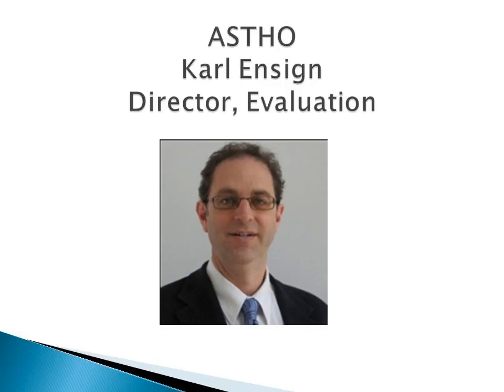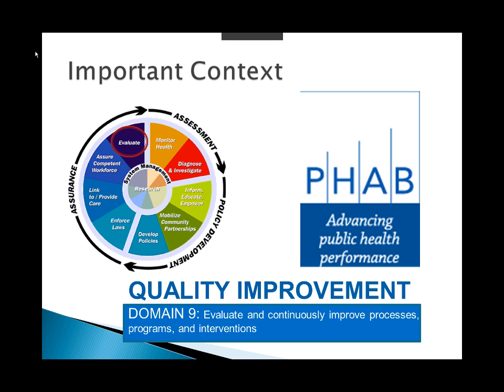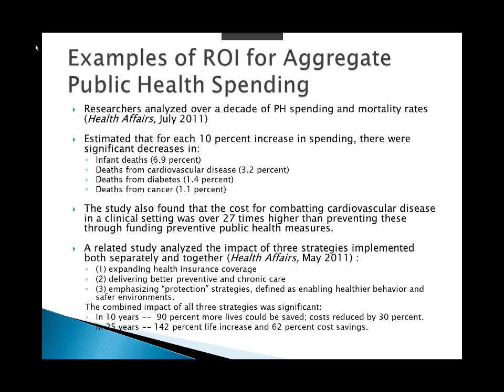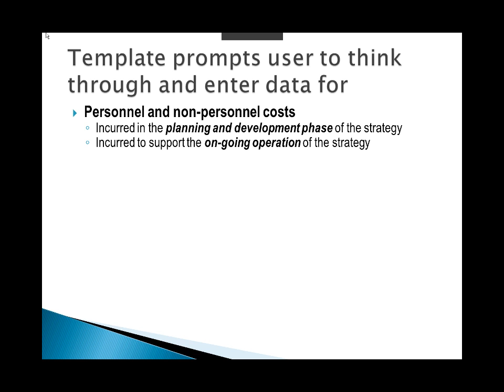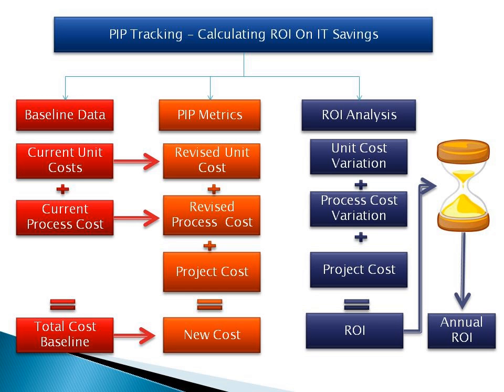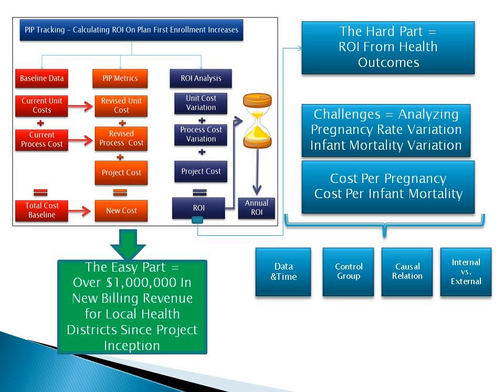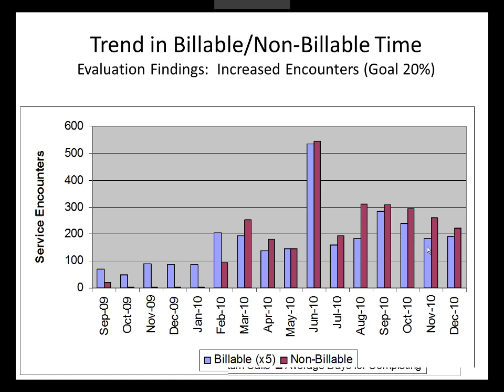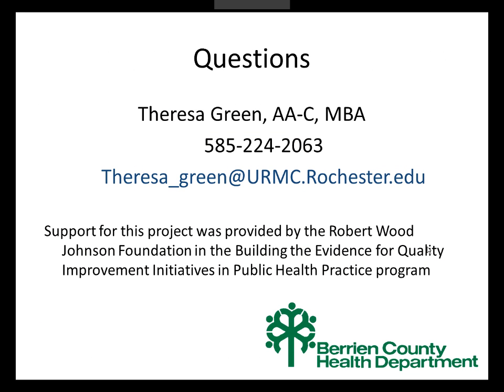Sense on the Dollar: Calculating your Return on Investment on Quality Improvement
Webinar: Sense on the Dollar: Calculating your Return on Investment on Quality Improvement (Recorded Nov. 14, 2012)